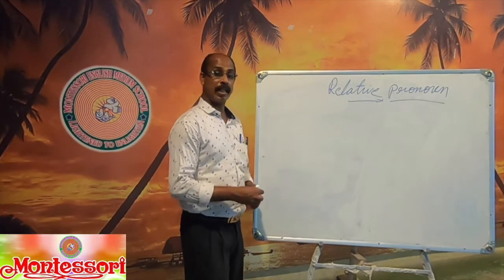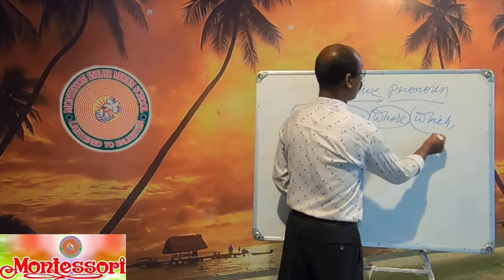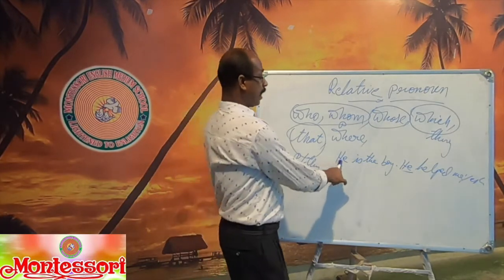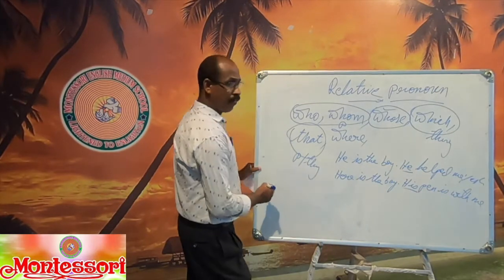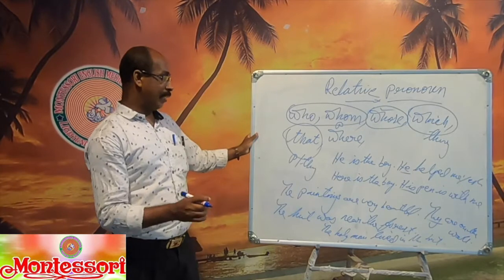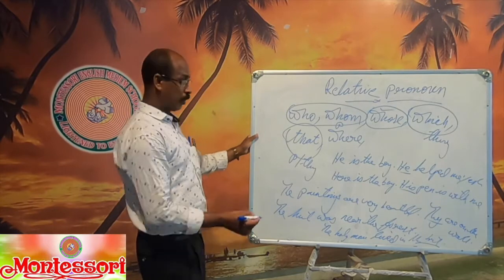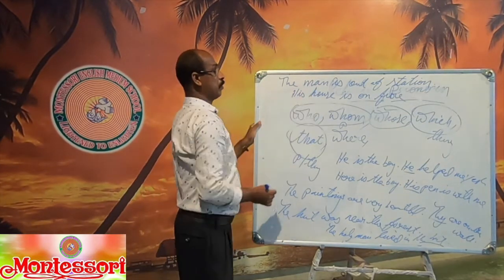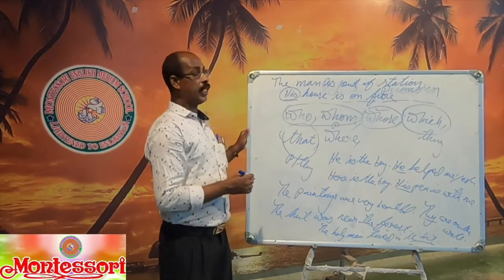Class X English Grammar Video 17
Montessori Tenali